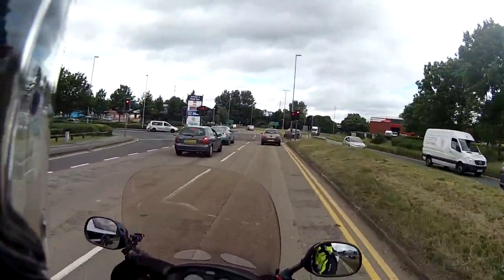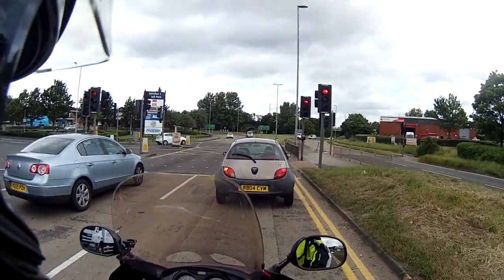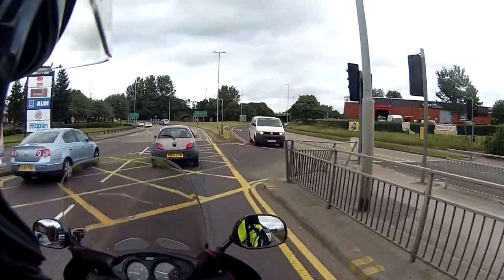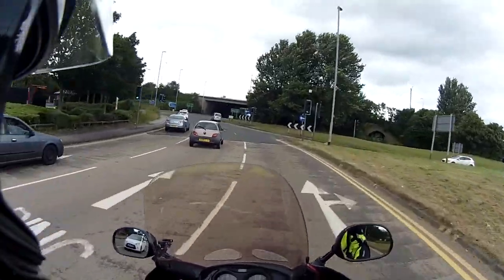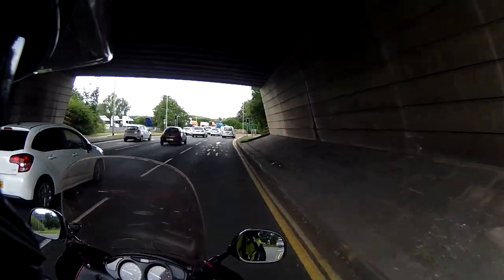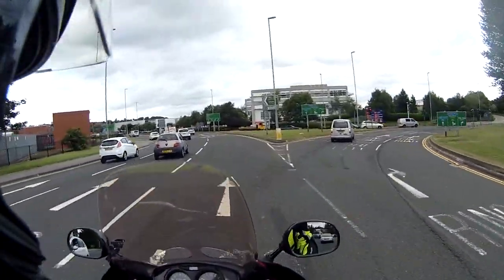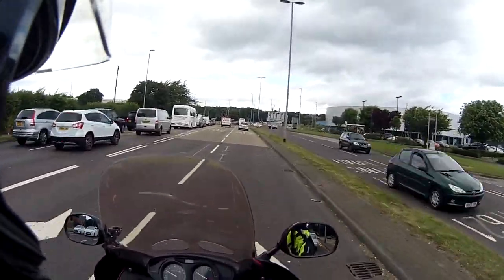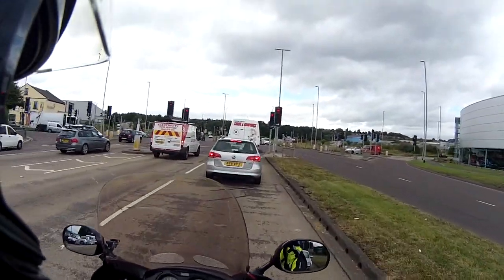Vlog 2: Take out your Trash - clearing your camera's SD card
Don't do what I did when clearing out your SD card, ensure you clean out the trash can on your computer and check that all the space is showing as free on your SD card before ejecting it an using it!

Camera: Drift Ghost HD
Bike: Honda Deauville NT650V 1999
Mic: Nolan N-com system
Editing: FCP X